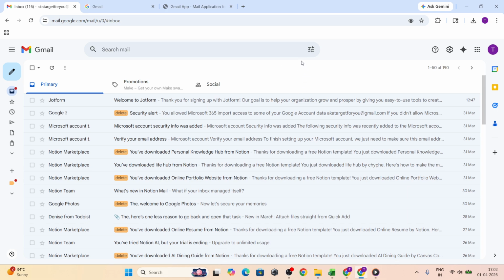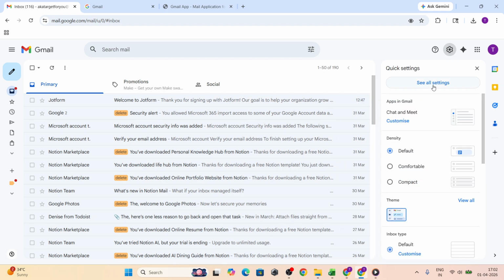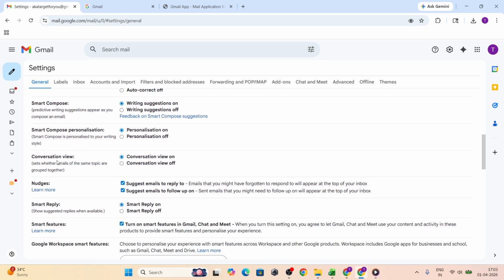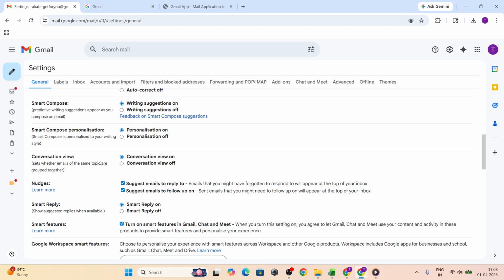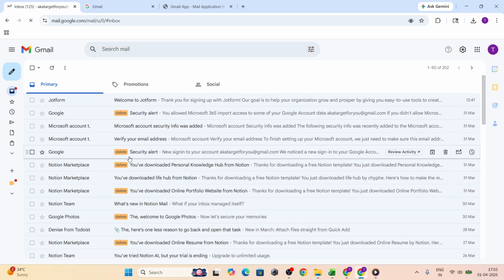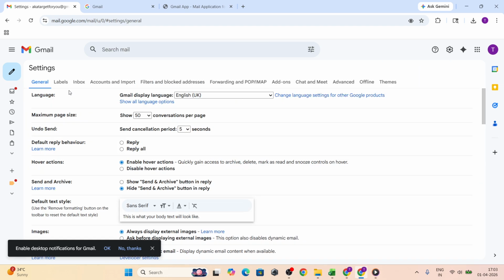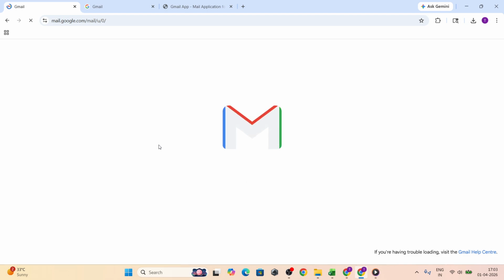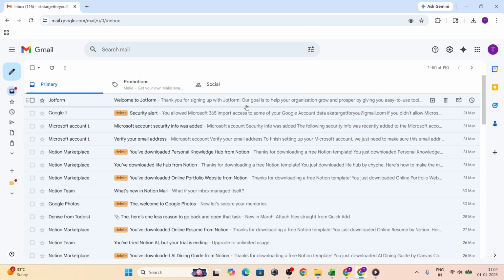How To Fix Gmail Reverse Conversation Order (Step By Step)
Learn how to fix Gmail reverse conversation order and change your Gmail settings to show the newest or oldest emails first. This quick tutorial helps you manage your Gmail inbox more efficiently by fixing incorrect email sorting.